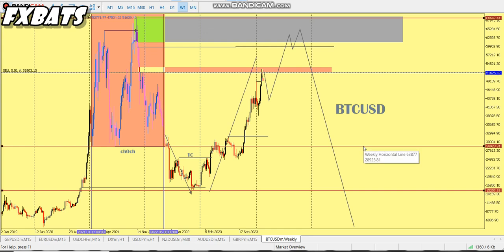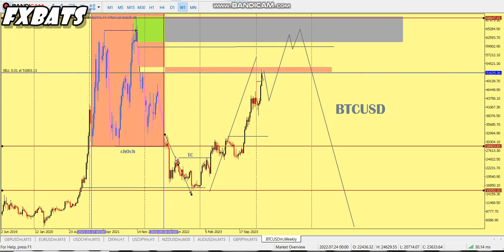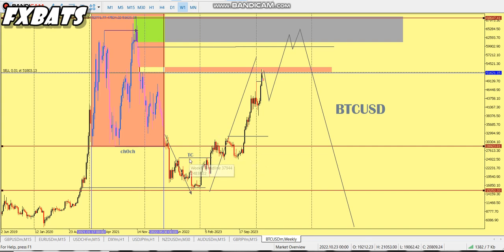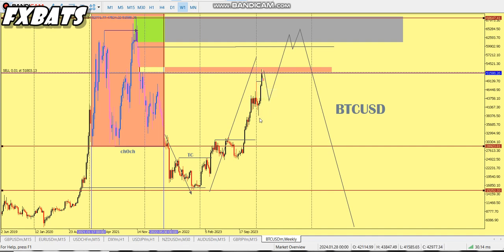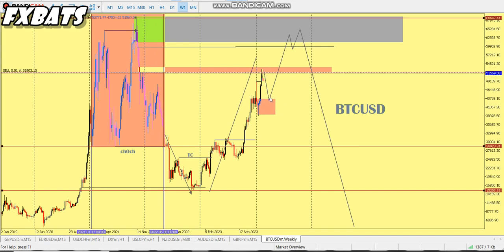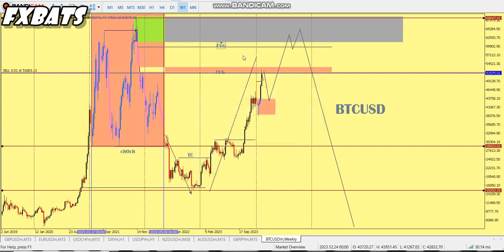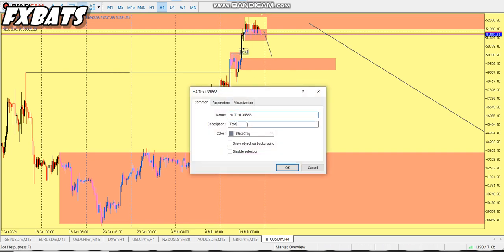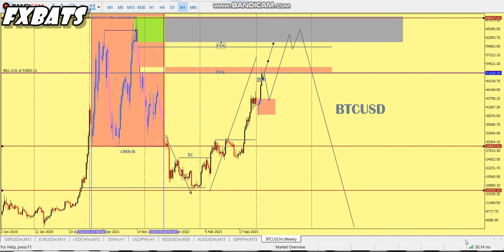MY VIEW ON BTCUSD